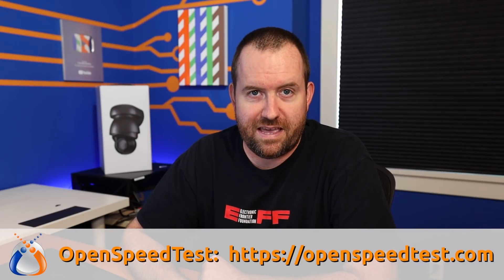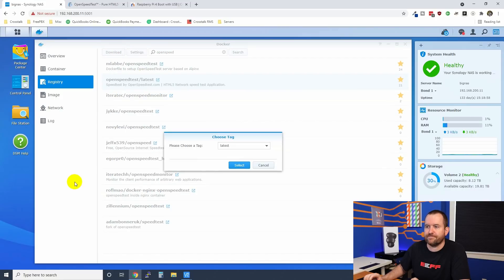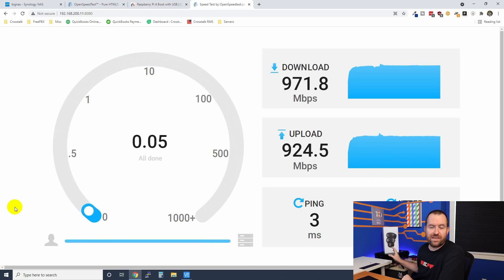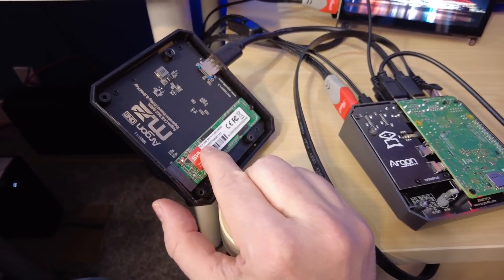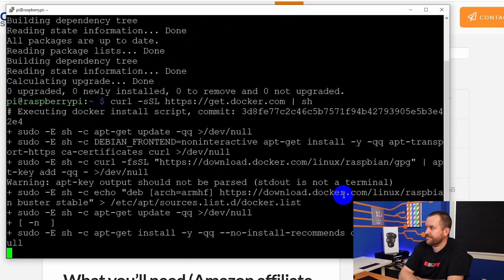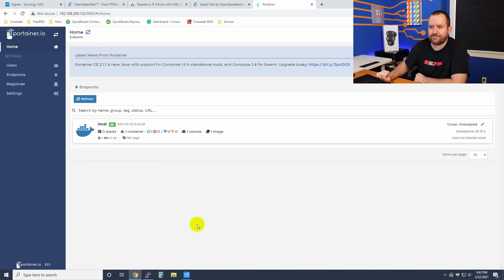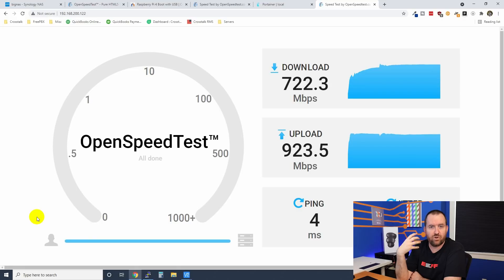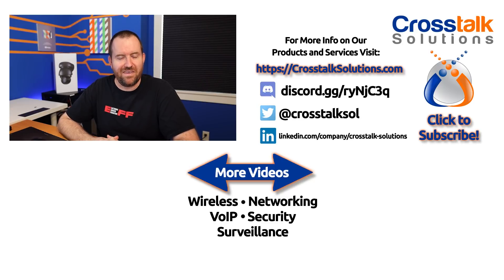Raspberry Pi LAN Speed Testing Appliance - OpenSpeedTest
We love Raspberry Pi projects!  In this video, I demonstrate how to create a couple of different OpenSpeedTest Servers.  First, we set up OpenSpeedTest in Docker on my Synology NAS.  Next, we install OpenSpeedTest in Docker on the Raspberry Pi.  This is a super easy project, and very handy to have in your tool bag when troubleshooting clients!

Raspberry Pi 4
Silicon Power 256GB M.2
SSK Aluminum USB 3.1 to M.2 SSD Enclosure

Timecodes:
00:00 Intro
00:54 OpenSpeedTest
02:19 Install OpenSpeedTest in Docker on Synology NAS
04:12 Running our first speed test
05:44 Installing OpenSpeed Test in Docker on Raspberry Pi
09:37 Starting the install on a clean Raspberry Pi
14:52 Running speed test on the Raspberry Pi
16:36 How can this be improved?